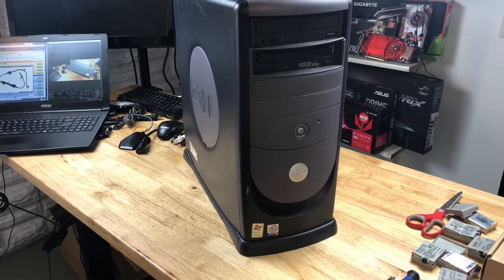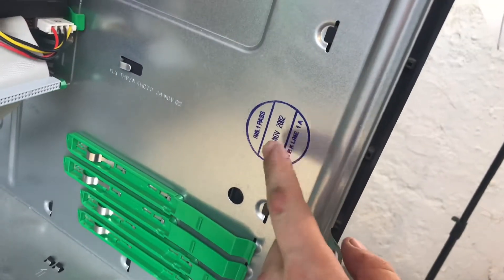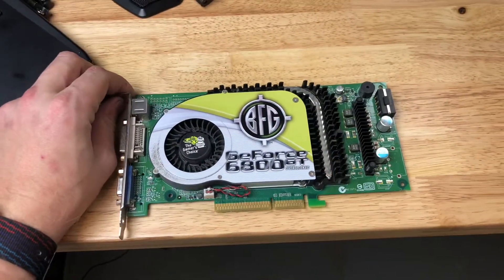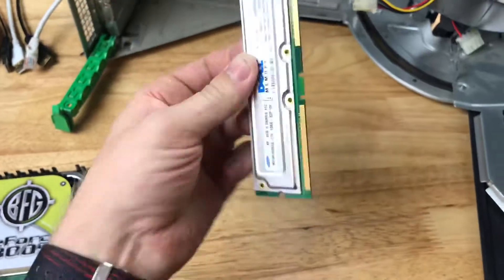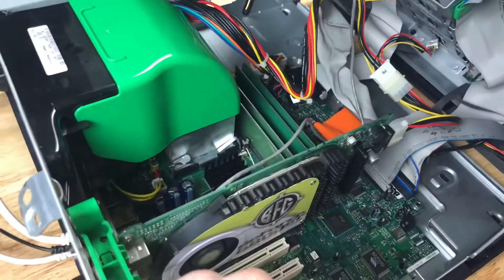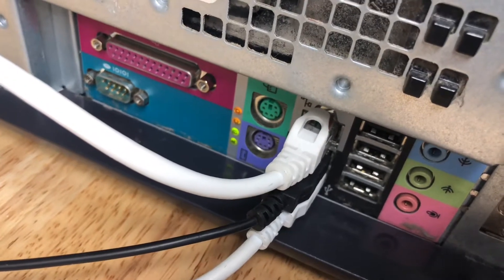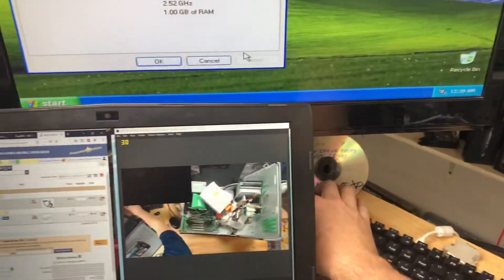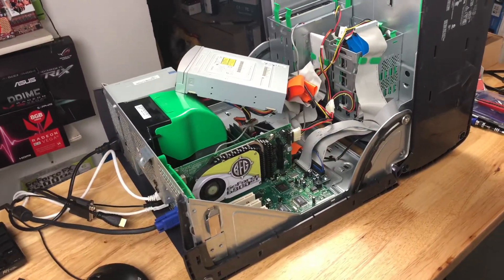$7 Dell Dimension 8250 rescue RD Ram and a 6800GT?!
a friend found this 2002 Dell Dimension 8250 for me at a local Savers thrift market for $6.99.

Once I got it home, I found that it had a BFG overclocked nVidia GeForce 6800GT 256MB Graphics card inside of it, paired with a 2.53 GHz single thread Pentium 4 socket 478 processor and a gigabyte of RD RIMM samsung RAM modules.

Follow along as we get it to post, boot and install windows XP!